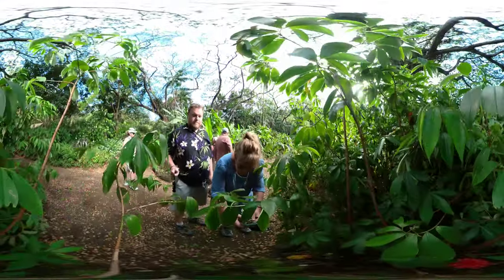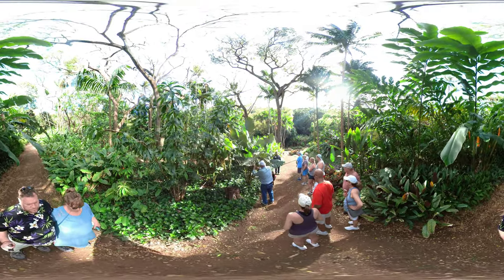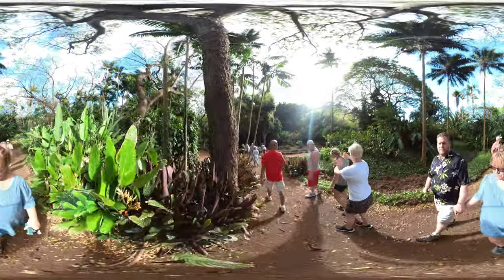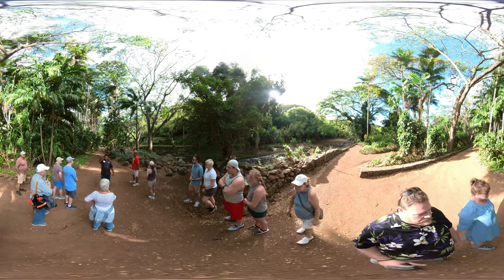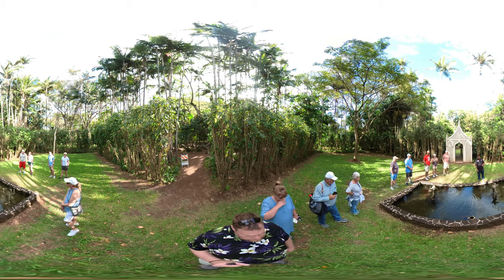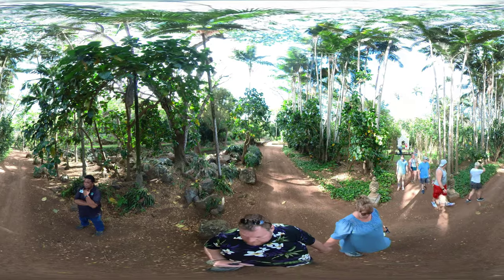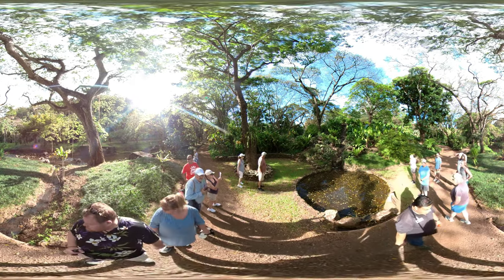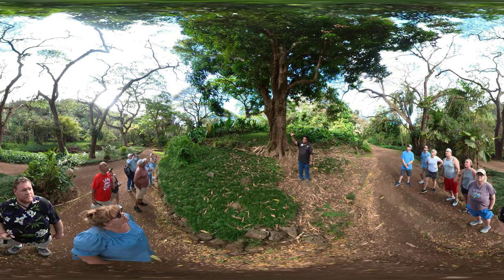Allerton Gardens Tour Kaua'i Part 2 May 2021 - 360 Video